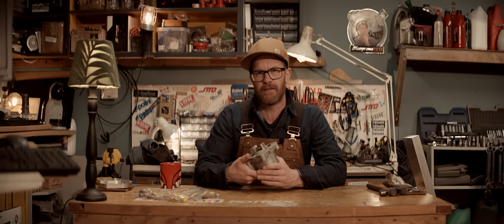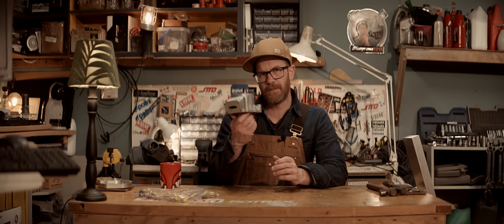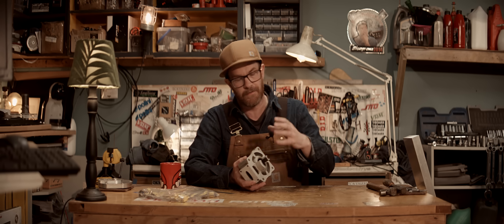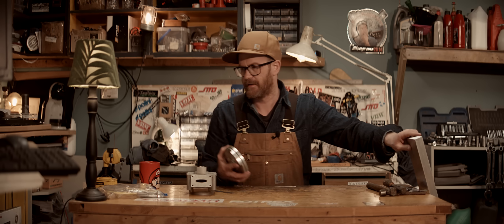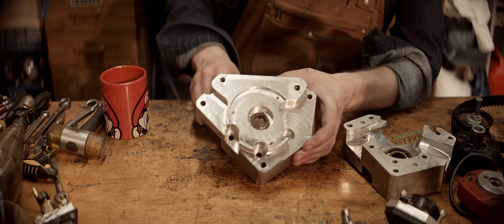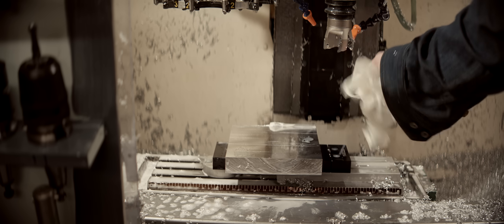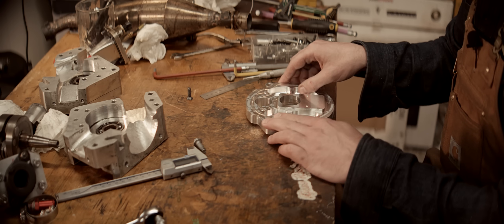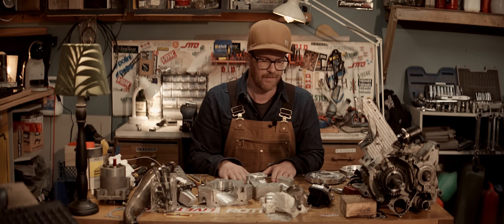To Hell With Reeds! Rotary Valve PiP.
RV FTW!